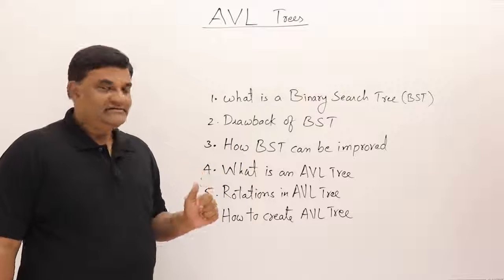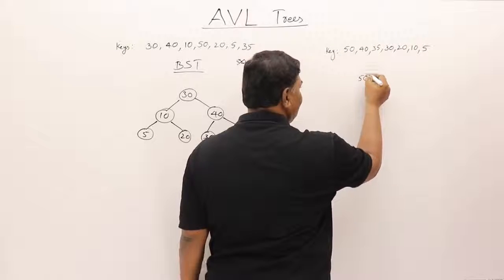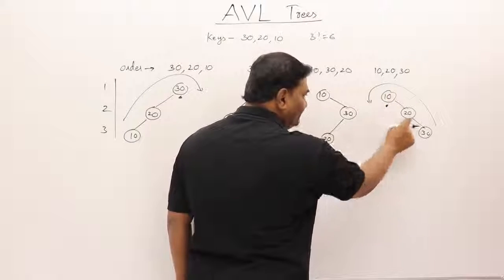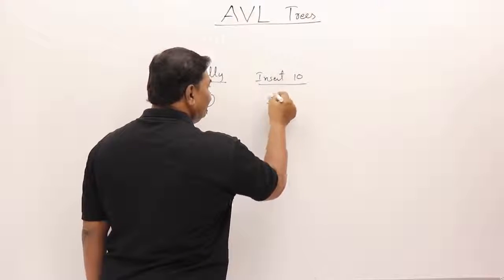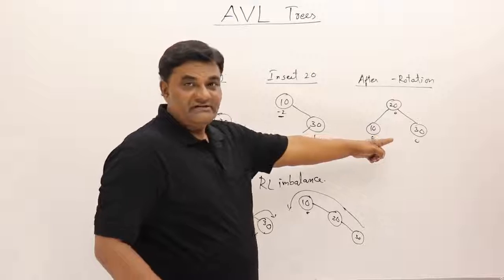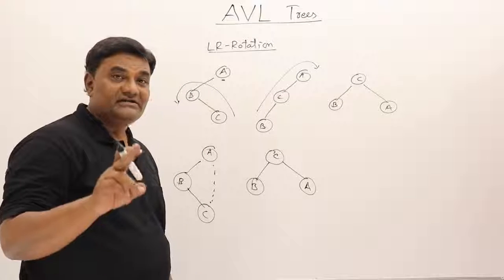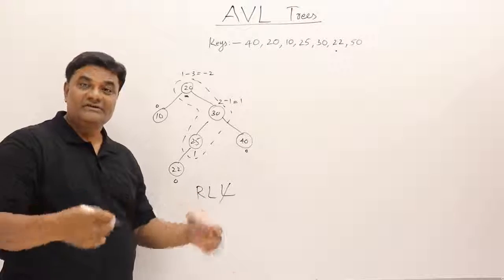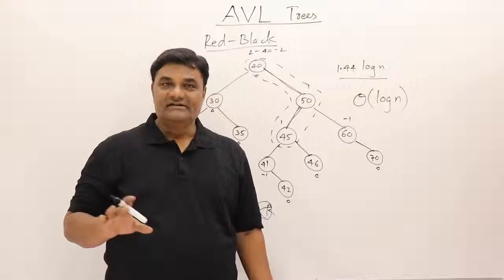70. AVL Tree Made very Simple